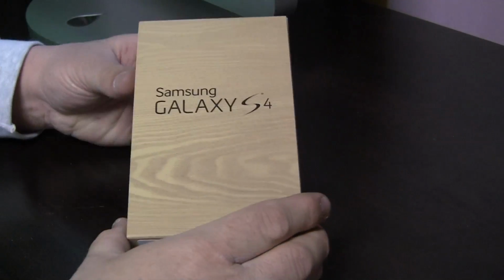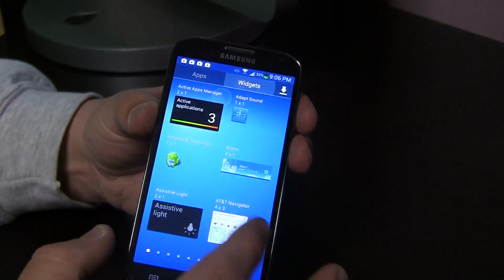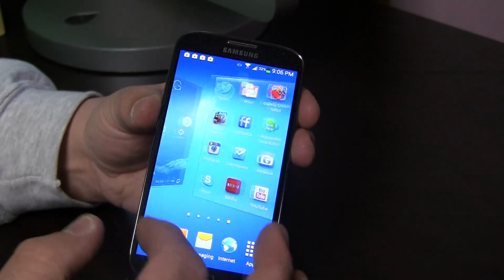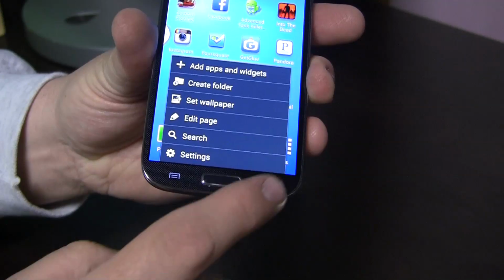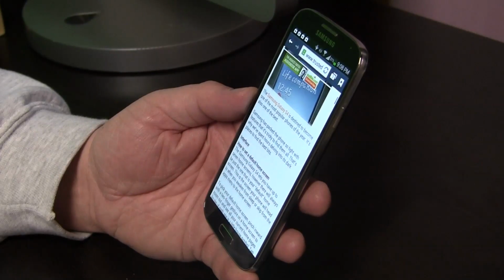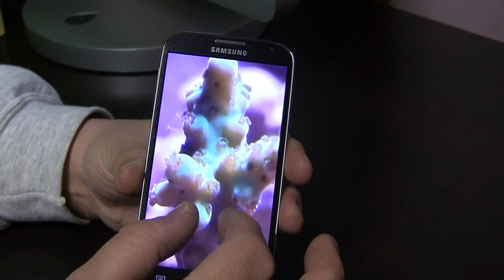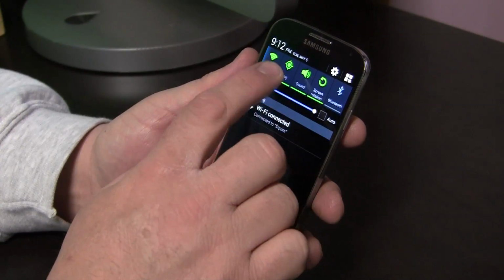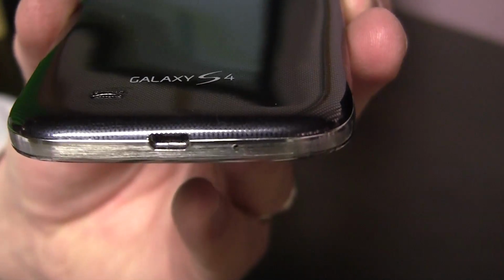Samsung Galaxy 4 First Impression Unboxing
Samsung Galaxy S4 Unboxing, Initial Thoughts, special Air Features.